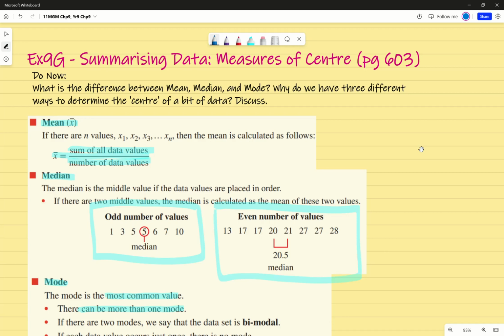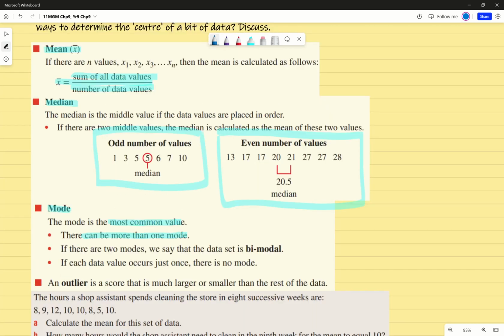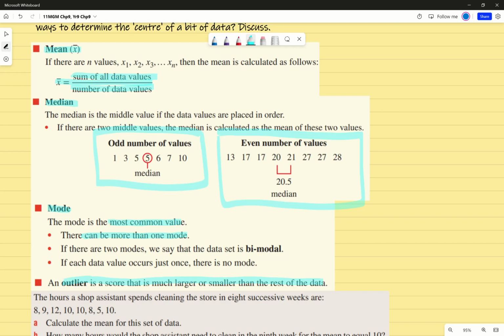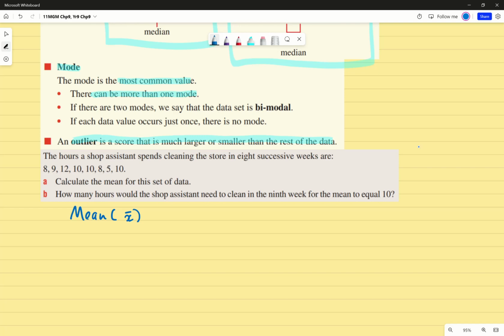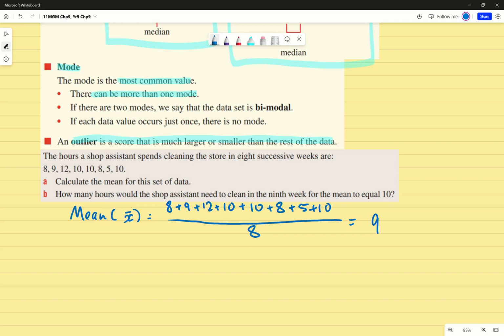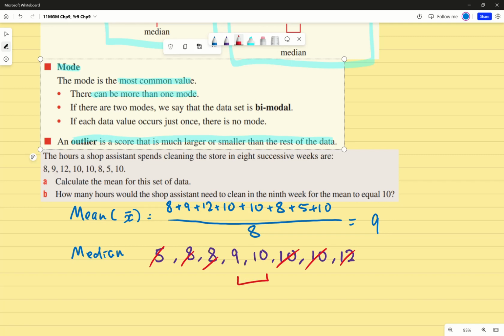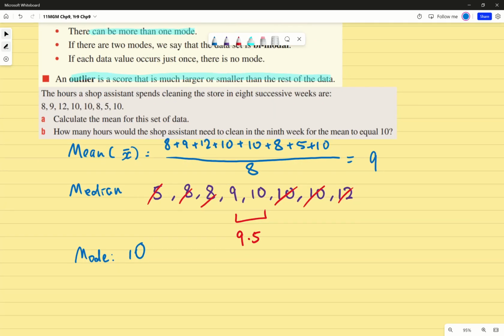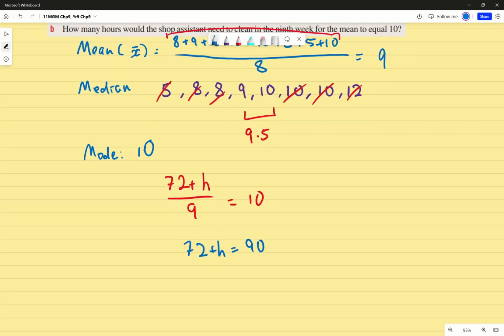Ex9G Summarising Data Measures of Centre